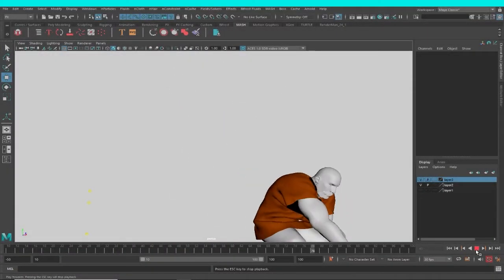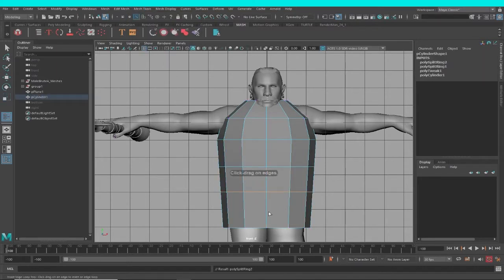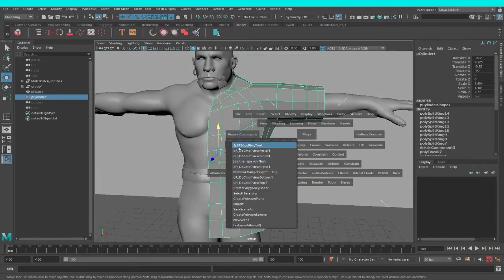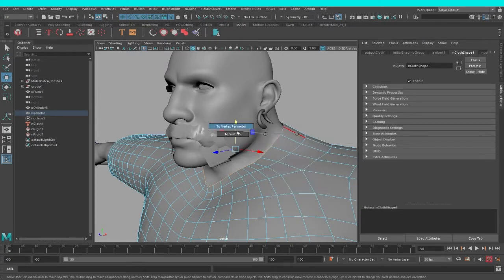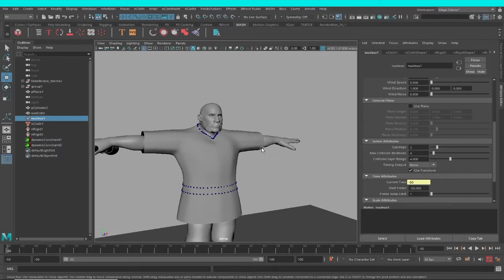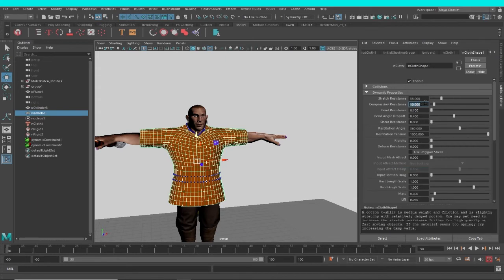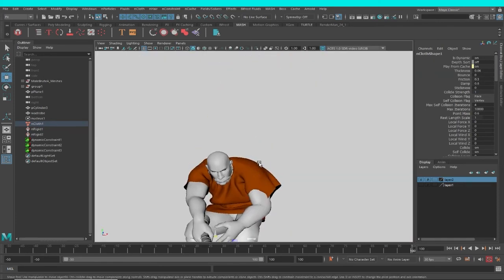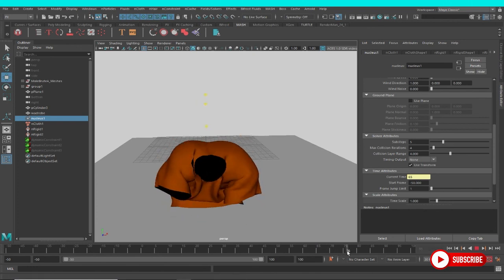SIMULATING MAYA NCLOTH USING POINT TO SURFACE AND SLIDING CONSTRAINT I MIXAMO TO MAYA CLOTH SIM.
A Very Quick Technique to Simulate Maya Cloth ,  Ncloth .   And use of Point to Surface and Sliding Constraints.